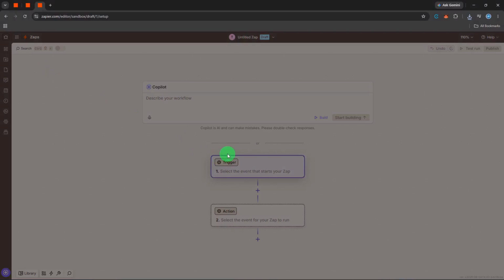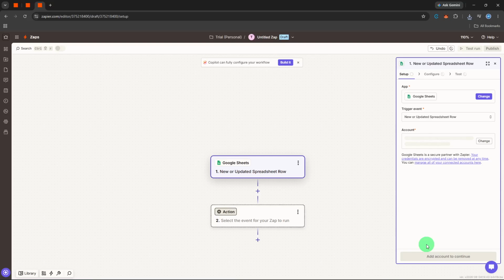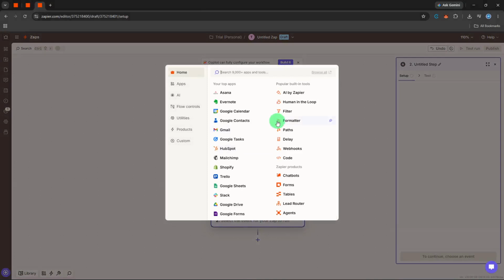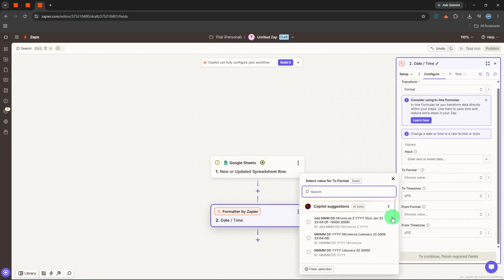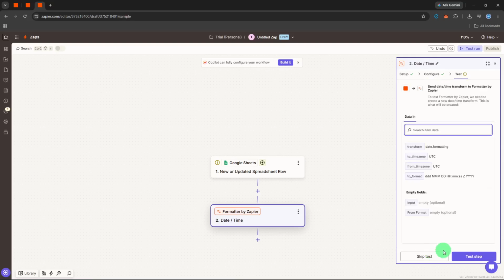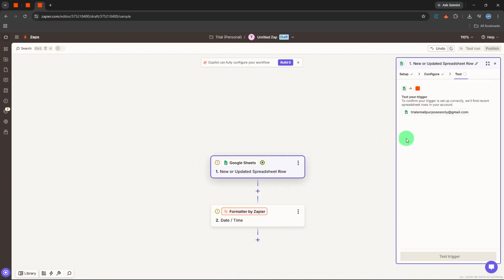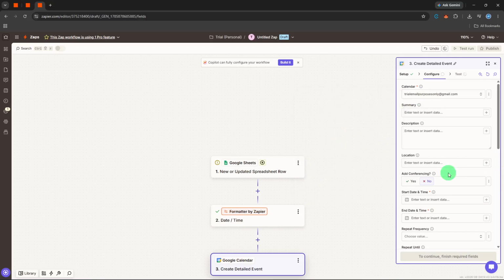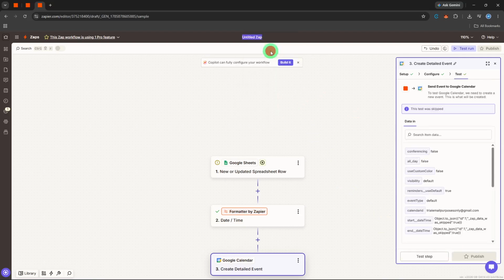Format Dates In Zapier [Simplified]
i need you to give me youtube tags. it needs to be under 500 characters total. slightly more optimized version and make sure they all have commas such that i can directly put them in youtube, do not make it a code. the video title is: